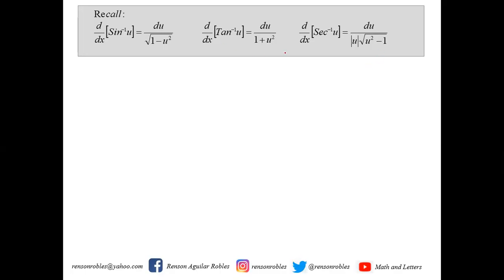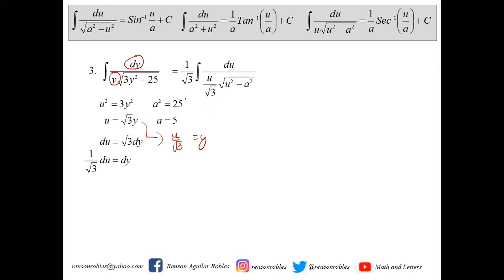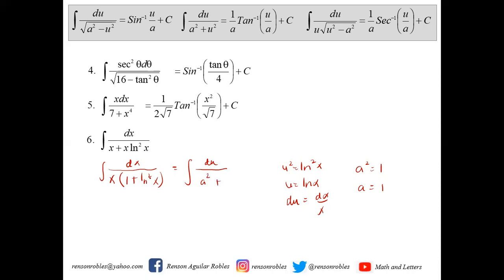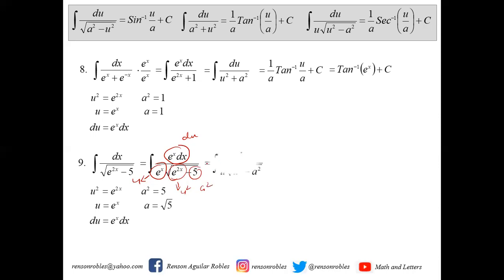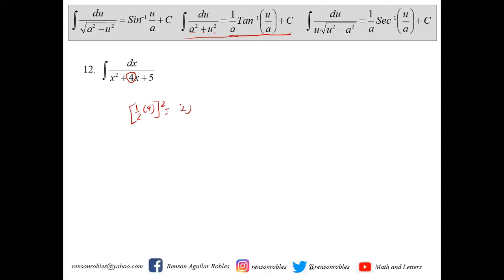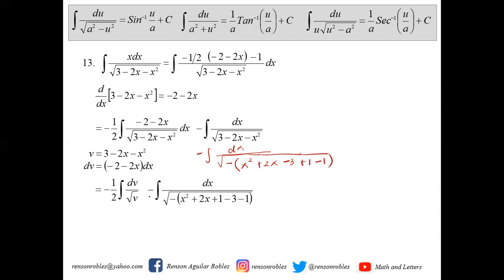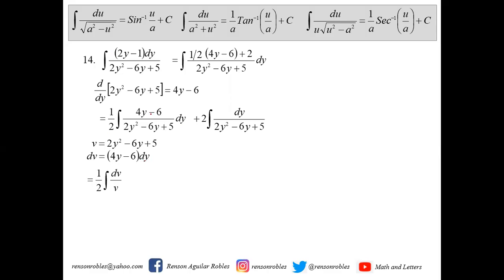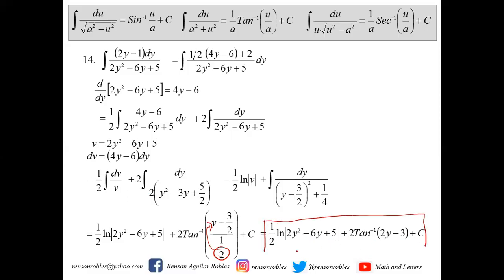Integrals Leading to Inverse Trigonometric Functions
On this video we shall discuss integrals leading to Inverse Trigonometric Functions